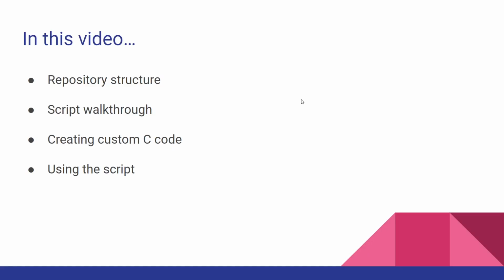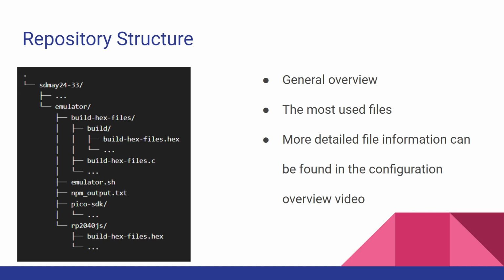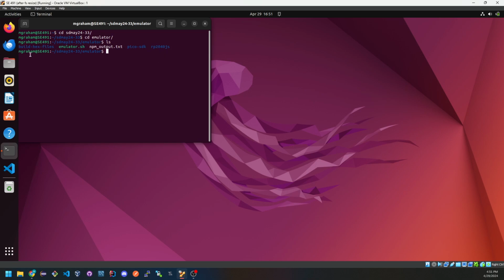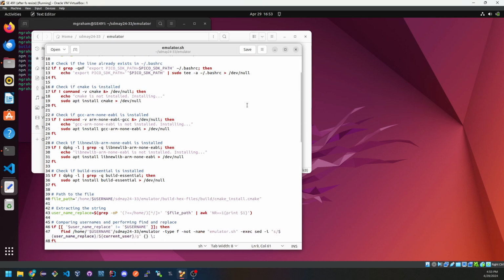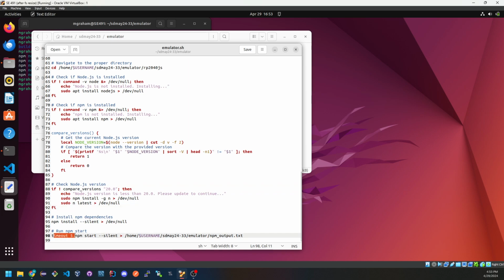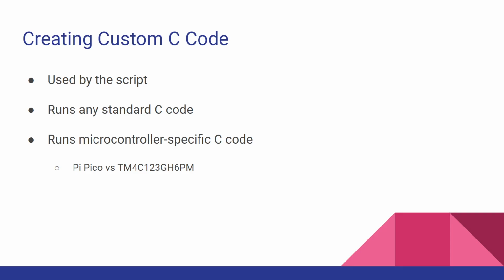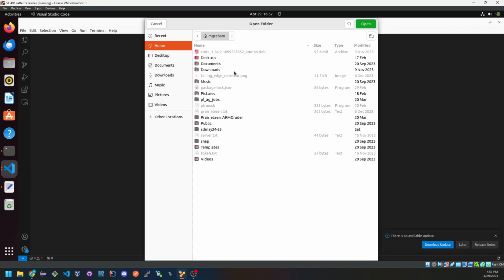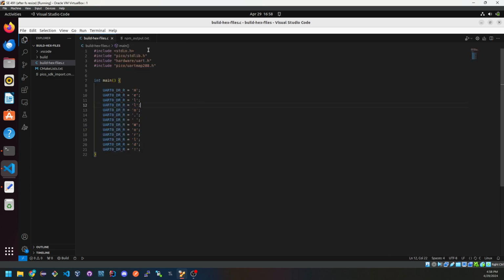PrairieLearn Pi Pico Emulator Overview